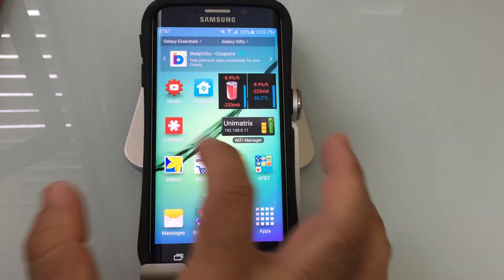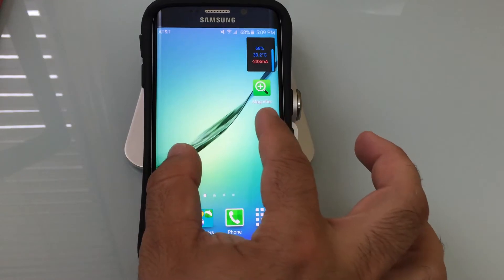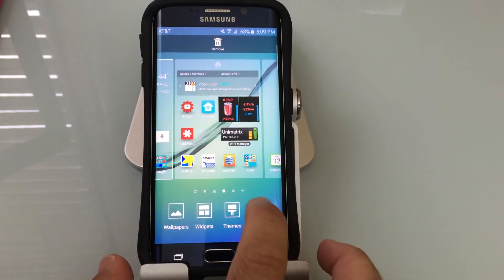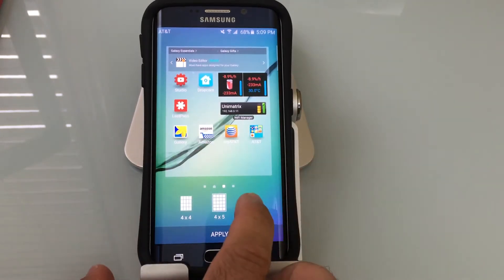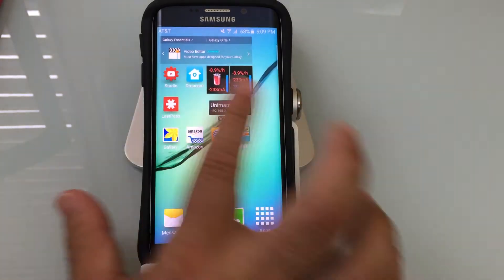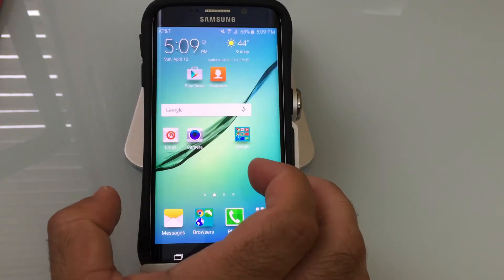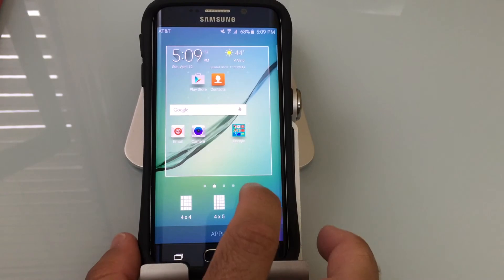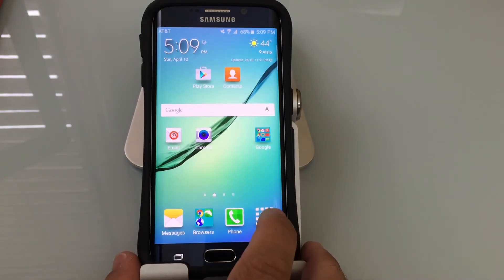Samsung Galaxy S6 & S6 edge tip: How to fit more icons or programs on your screen